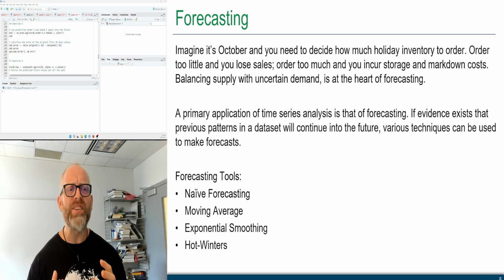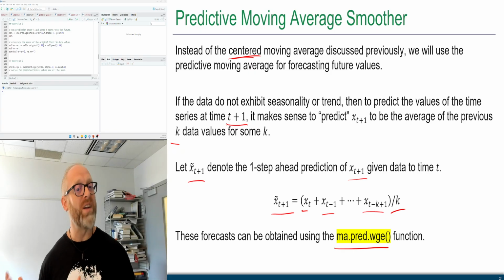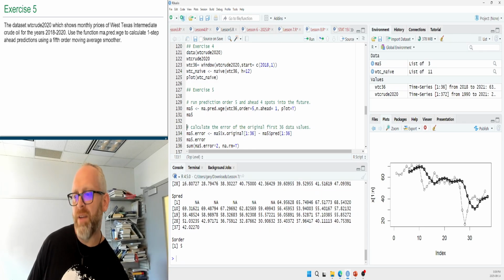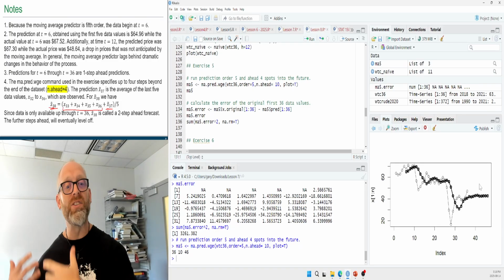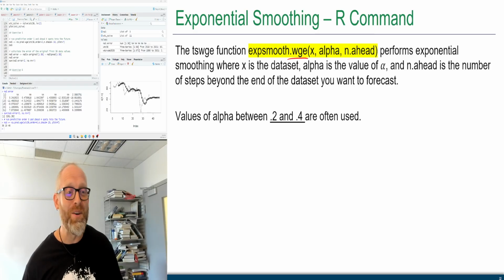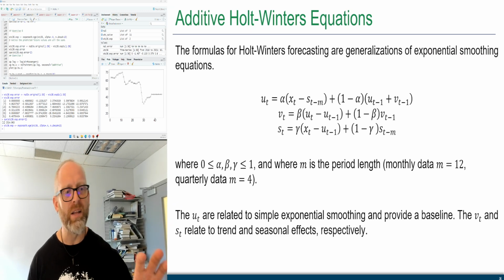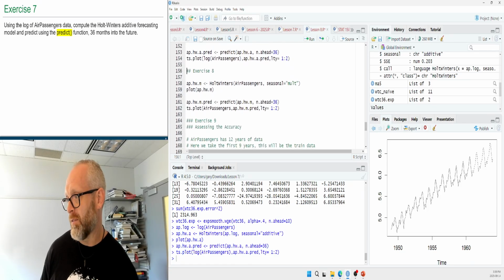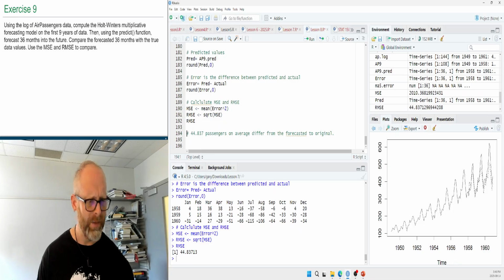STAT 2602 - Lecture 16